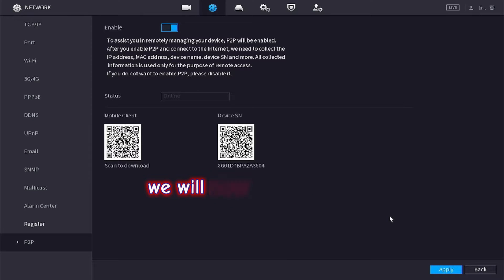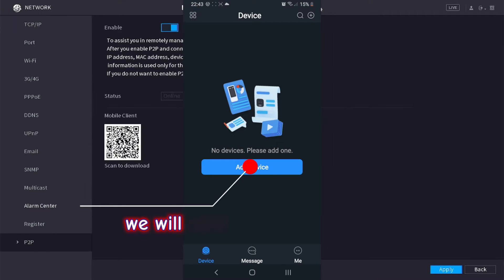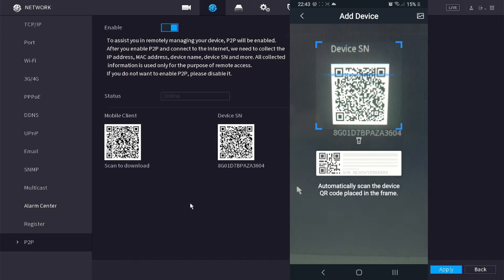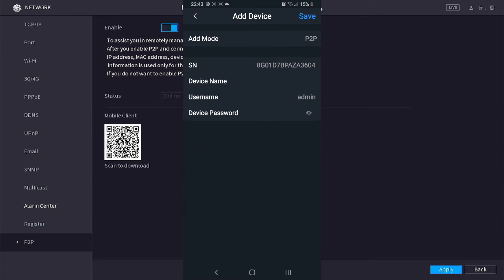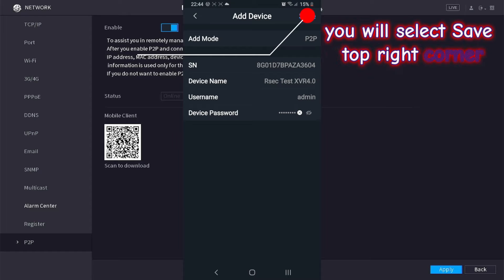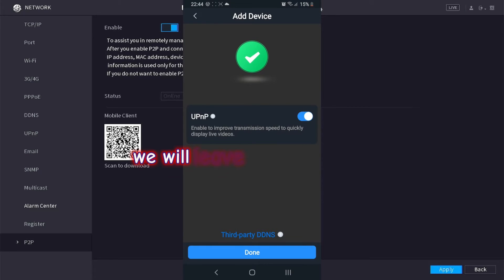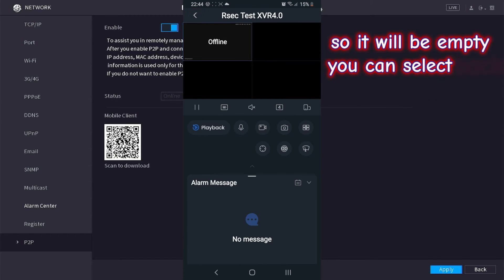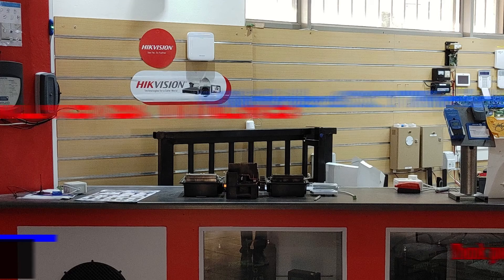How to Add your DVR to the DMSS App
In this episode, we go through how to Add your DVR to the DMSS App

North Oakland Extasy - Squadda B.mp3

00:00 Episode Intro
00:08 Intro
00:20 Adding a DVR to the DMSS App
01:54 Outro